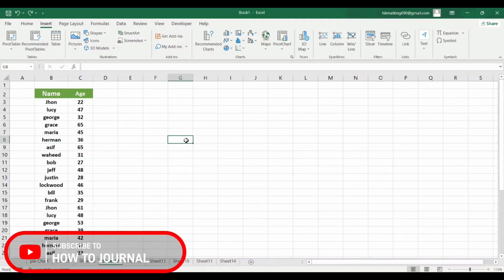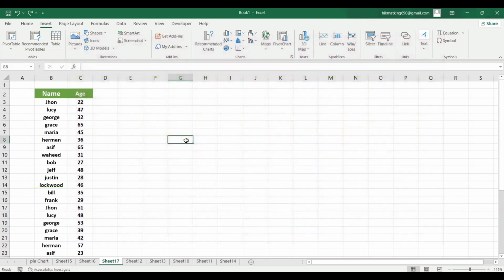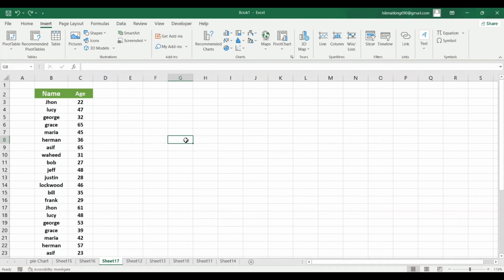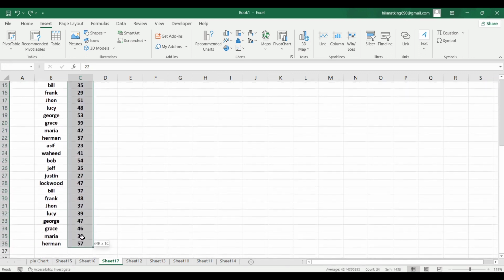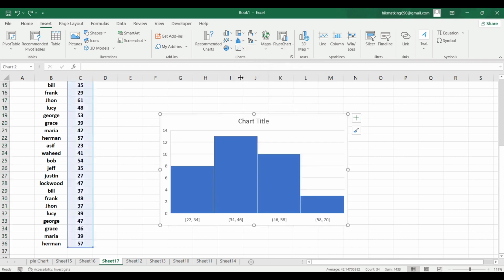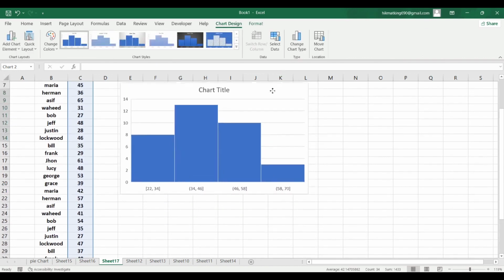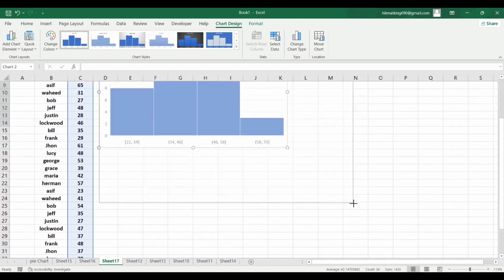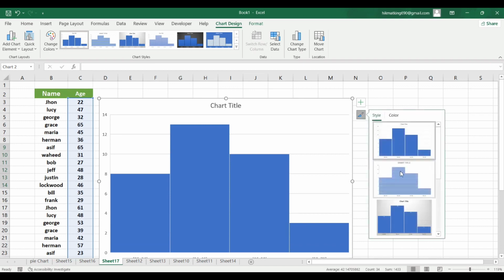How to Make a Histogram in Excel 2024